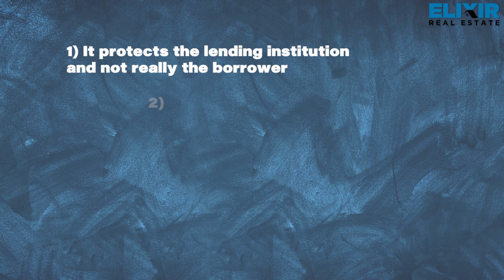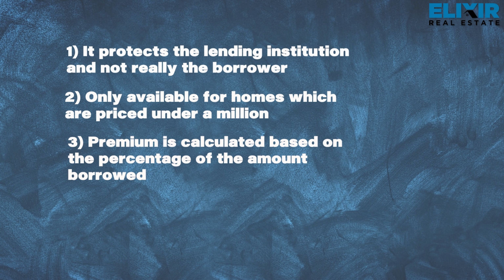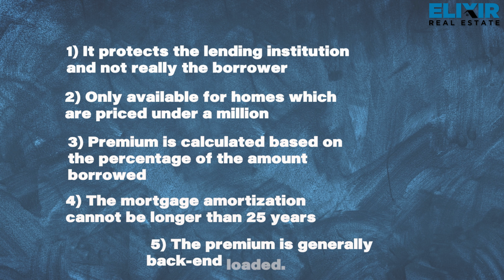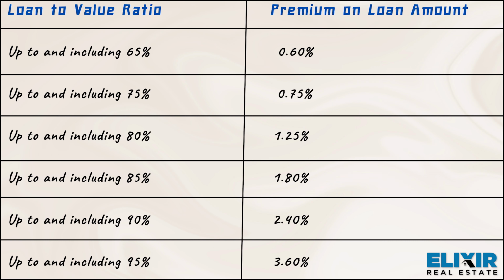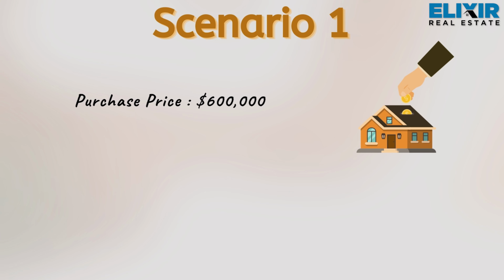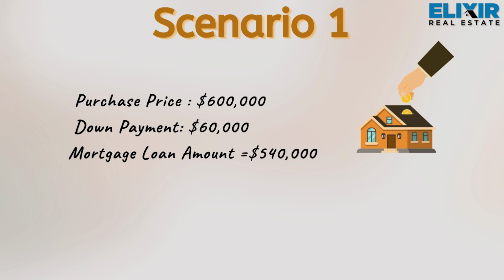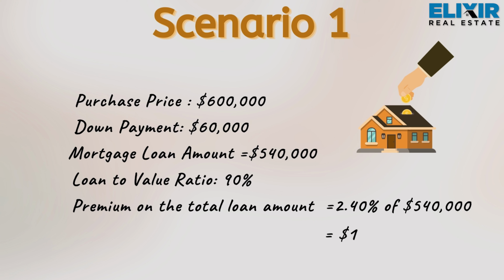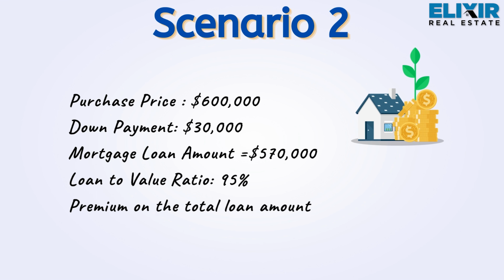How Mortgage Default Insurance Can Benefit Homeowners | Elixir Talks | Episode 21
Welcome to another enlightening episode of Elixir Talks, where we dive into the critical yet often misunderstood topic of Mortgage Default Insurance in Canada. Whether you're a first-time homebuyer or considering your next real estate investment, understanding mortgage default insurance is essential for navigating the Canadian housing market successfully.

00:00 - *Introduction*
00:33 - *Understanding Mortgage Default Insurance:* Discover what mortgage default insurance is, why it's required, and who it protects.
00:54 - *High-Ratio Mortgages Explained:* Learn how having less than a 20% down payment affects your mortgage options and why insurance becomes necessary.
02:23 - *Insightful Premium Calculations:* Unravel how premiums are calculated based on the loan-to-value ratio, complete with examples to clarify the process.
03:06 -  *Navigating Default Scenarios:* We break down what happens if a borrower defaults on a mortgage, using real-world examples to illustrate the process and the role of insurance.

*Why Watch?*
Mortgage default insurance plays a pivotal role in the Canadian real estate landscape, enabling buyers to enter the market sooner but also comes with its nuances and costs. This episode arms you with the knowledge to make informed decisions about your mortgage options and understand the financial implications of your down payment size.

*Enhance Your Real Estate Knowledge & Journey:*
for more insights and resources.
to stay informed.

"Did you miss the last episode? Don’t worry—we’ve got you covered!

Our dedicated team at ELIXIR Real Estate is ready to assist you with all your real estate needs in the Greater Toronto Area.